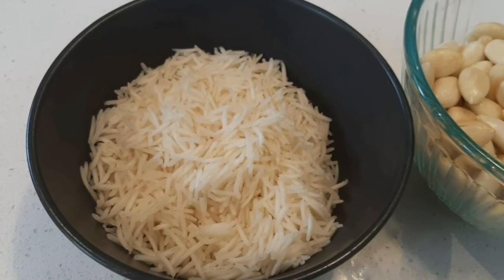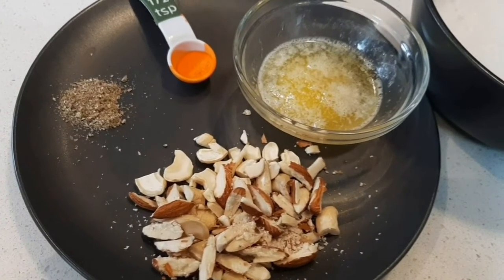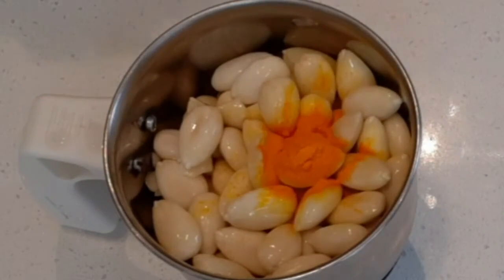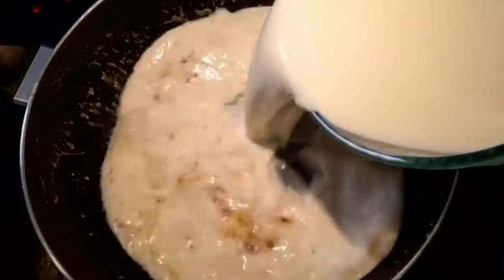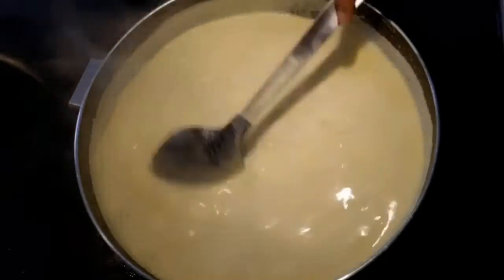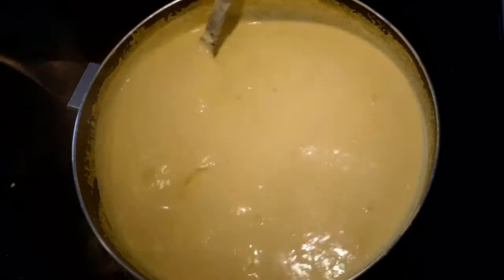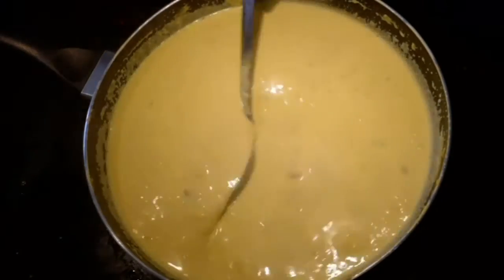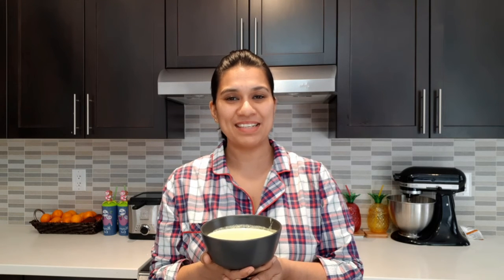Almond Rice Kheer English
Rich and creamy Indian dessert made with Almonds, milk, basmati rice, sugar and other ingredients. This recipe can serve 6 person.